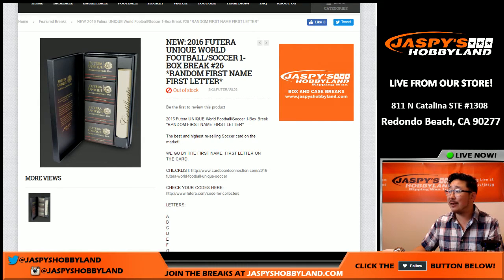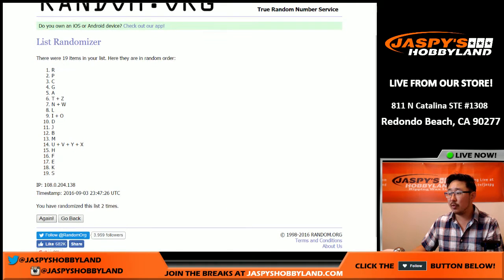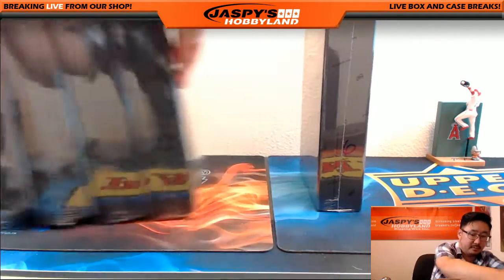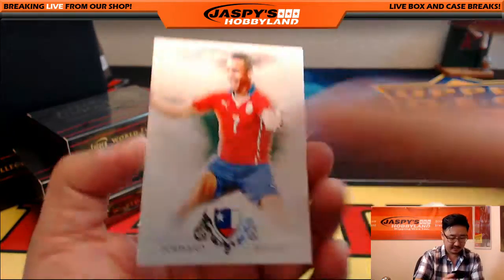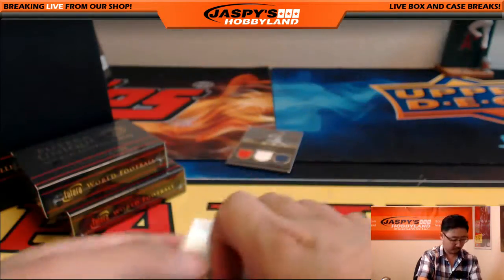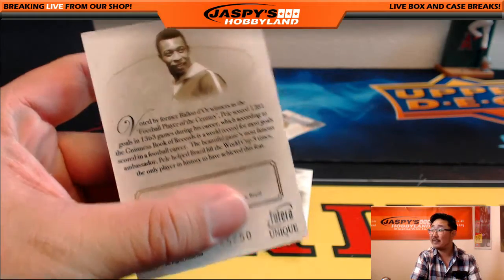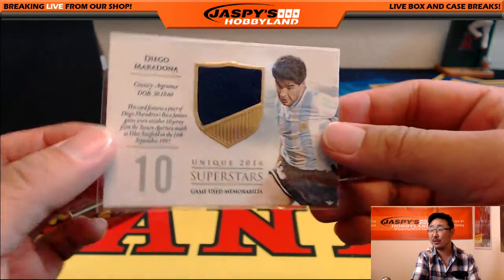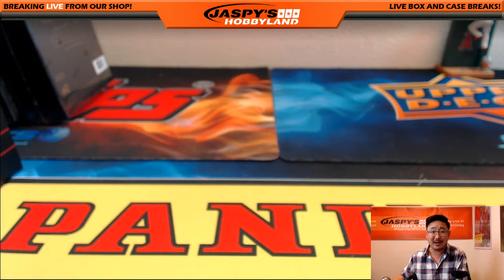09/03/16 [1Box RANDOM LETTER] #26 - 2016 Futera Unique World Football (Soccer)